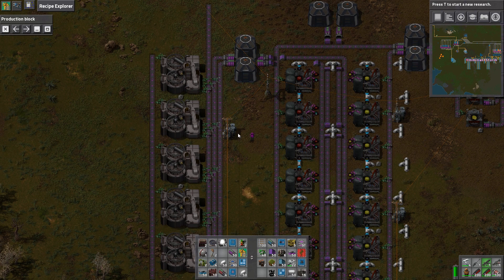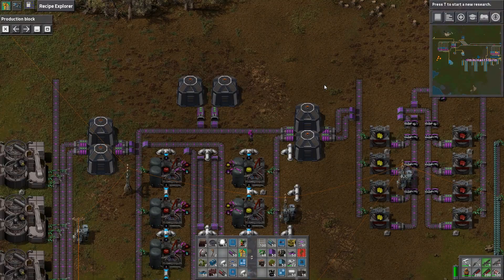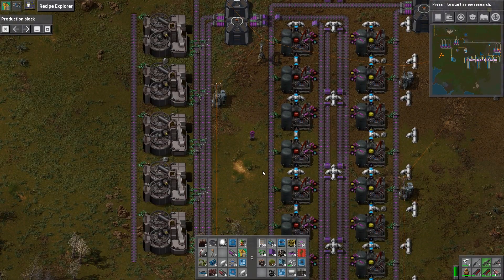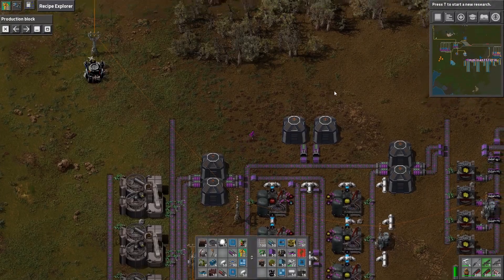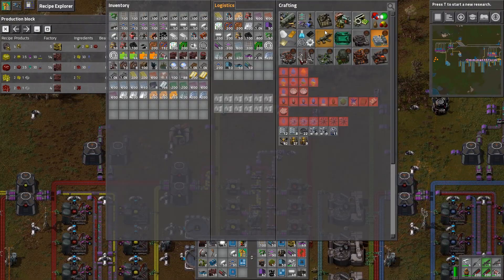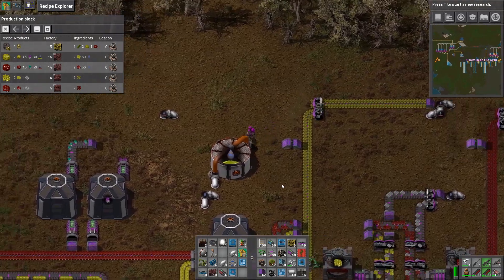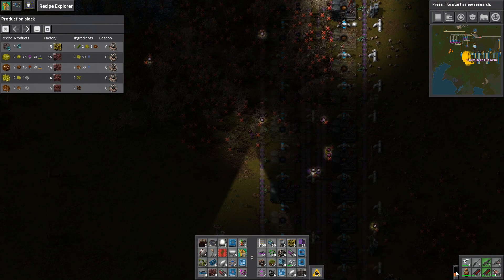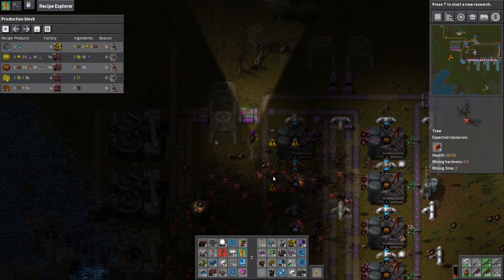Factorio - Angel's & Bob's - Episode 115 - Aluminum and Zinc